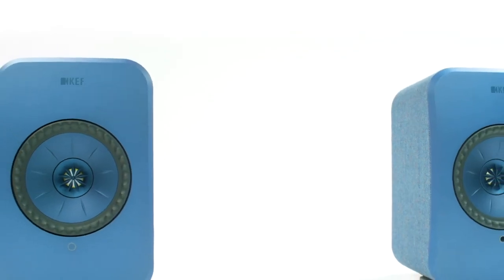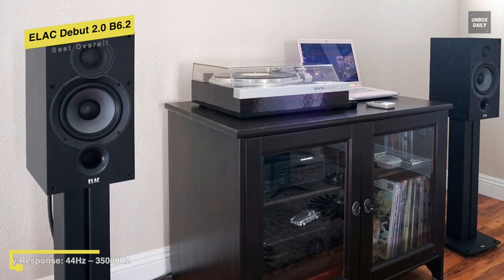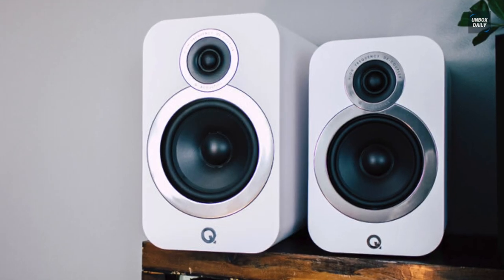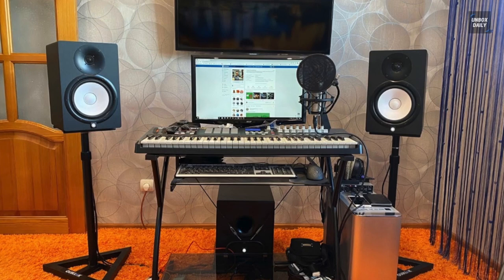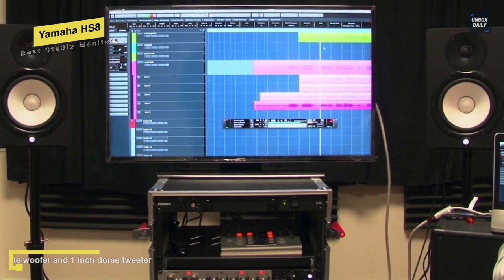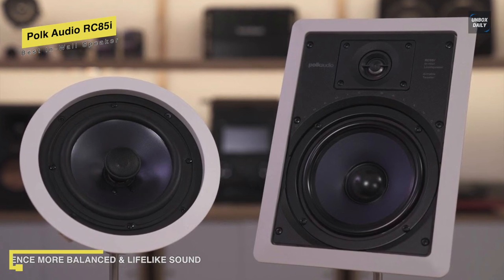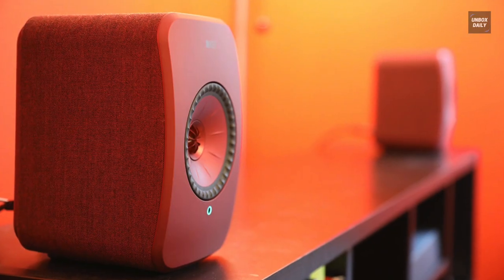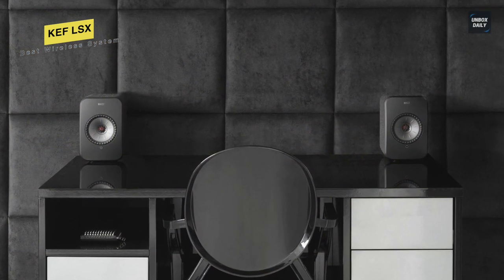TOP 5: Best Hi-Fi Speakers [2022] | High-Quality Sound for High-Quality Entertainment!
The Best Hi-Fi Speakers In 2022

• Best Overall: ELAC Debut 2.0 B6.2

• Best Design: Q Acoustics 3030i

• Best Studio Monitors: Yamaha HS8

• Best In-Wall Speaker: Polk Audio RC85i

• Best Wireless System: KEF LSX

TIMESTAMPS
00:00 Intro
00:25 Best Overall: ELAC Debut 2.0 B6.2
01:28 Best Design: Q Acoustics 3030i
02:27 Best Studio Monitors: Yamaha HS8
03:27 Best In-Wall Speaker: Polk Audio RC85i
04:39 Best Wireless System: KEF LSX

The Elac Debut 2.0 B6.2 makes some improvements on the original speaker, namely in terms of build quality and overall clarity. The design sounds like a cross between the old Debut and the original Uni-Fi, with a more precise, more open performance than before. I miss the laid-back qualities of the original B6, but the B6.2 is a fine speaker for less than the price of an AV receiver. Since the B6.2 first came out in 2018, other companies have caught on to Jones's doing. Q Acoustics, Emotiva, and Polk also offer compelling speakers for comparable prices to the B6.2. The original B6 earned our Editors' Choice award as the slam-dunk best speaker in its class, and the Elac Debut 2.0 B6.2 continues the tradition. If you want a pair of affordable speakers with a more expansive, enveloping sound than the Q Acoustics 3030i, the Elac B6.2 is an excellent choice.
The 3030i shelf speaker is the latest addition to the Q Acoustics 3000i range. It’s designed to deliver the most significant, most commanding sound ever achieved by a speaker of this type and cost. Featuring a 165mm mid/bass driver developed from the powerful Q Acoustics 3050i floor stand speaker and an optimized motor. It has a bass extension and control superior to that of any nominal rival. Factor in the same tweeter and mounting used in the 3050i floorstander, and 3030i redefines the scale and fidelity available from such a competitively costed stand-mount speaker. The Q 3030i boasts Point to Point bracing, which supports the enclosure parts that need to be stiffened, making the new enclosures exceptionally rigid. It Improves the focus of the stereo image and gives the soundstage more accuracy than ever before.